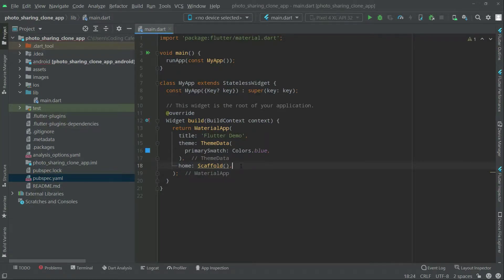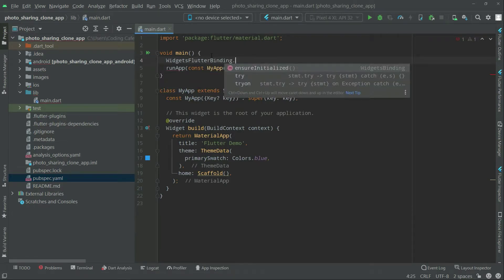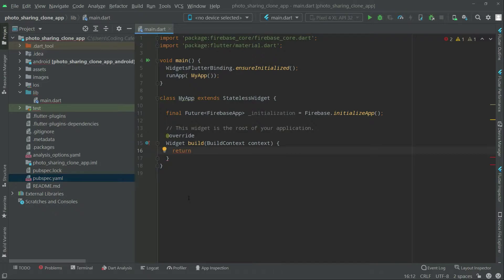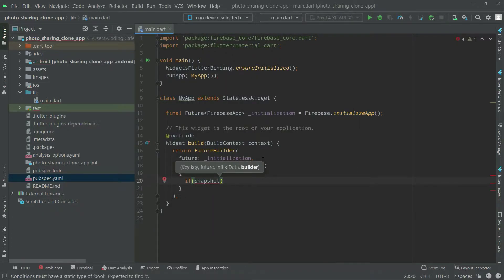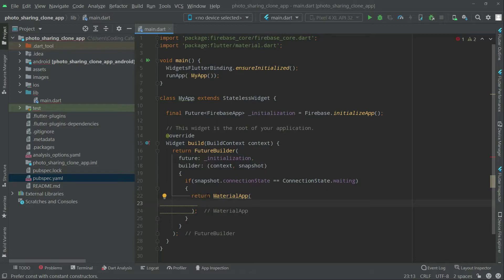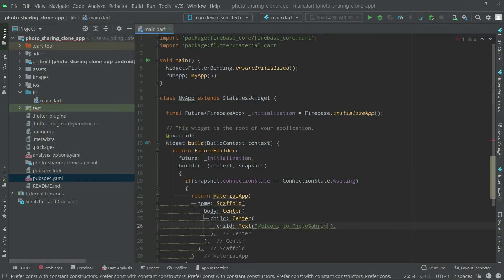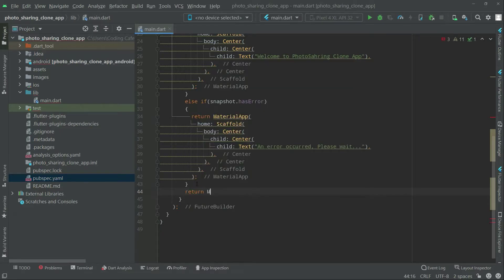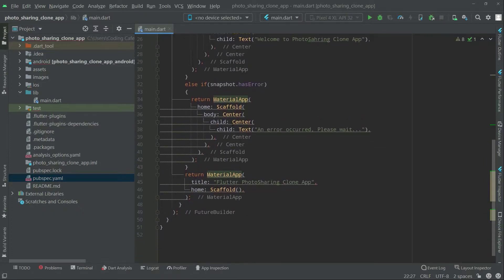Flutter & Firebase Photo Sharing App | Flutter Tutorial for Beginners Android Studio Course 2022